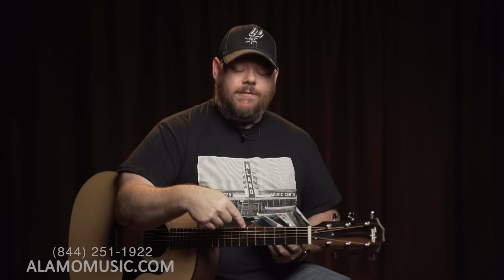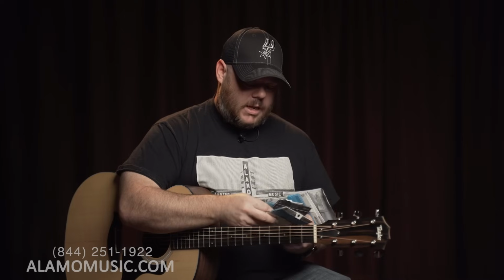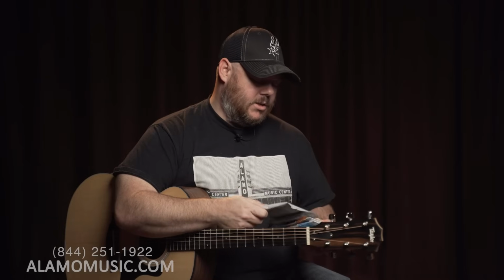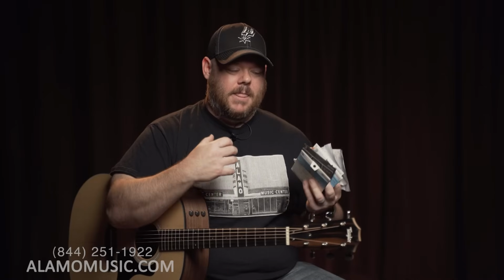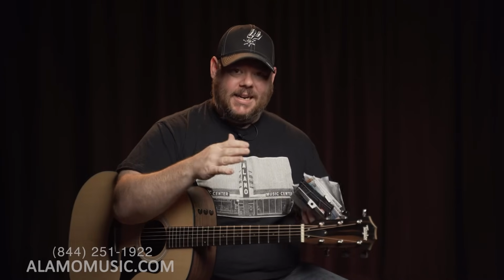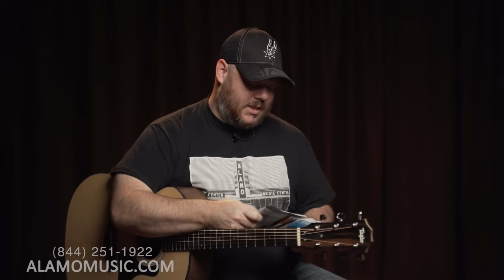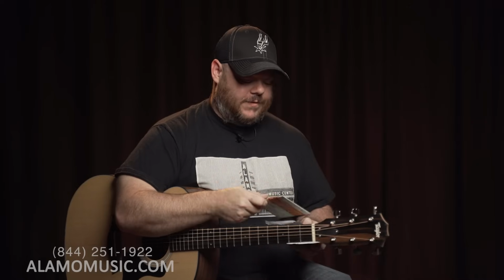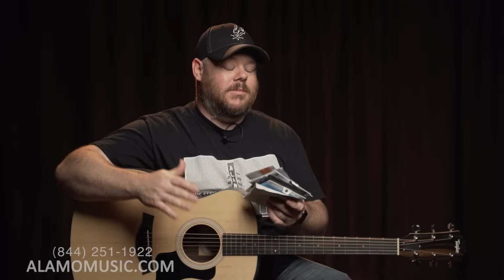Are You Using The Wrong Strings? | Acoustic Guitar String Comparison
Chris McKee is here for a much-requested shootout, running down a handful of great options for acoustic strings. Listen closely to hear the tonal nuances that separate 80/20 and Phosphor Bronze, discuss the effect of heavier or lighter gauge on tension and volume, and ponder the difference in tone and vibration of roundwound or flatwound strings. There are a ton of options when it comes to acoustic guitar strings, and we're here to help you figure out what is best for you.

10:47 - Elixir Nanoweb Phosphor Bronze, Light .12-.53
11:37 - D'Addario EJ11 80/20 Bronze, Light .12-.53
12:27 - D'Addario Nickel Bronze, Light .12-.53
13:16 - D'Addario Flat Tops Phosphor Bronze, Light .12.-53
14:05 - Martin Retro Acoustic Monel Nickel, Light .12-.54
14:55 - Martin Authentic Acoustic Phosphor Bronze, Medium .13-.56
15:45 - D'Addario Phosphor Bronze, Extra Light .10-.47